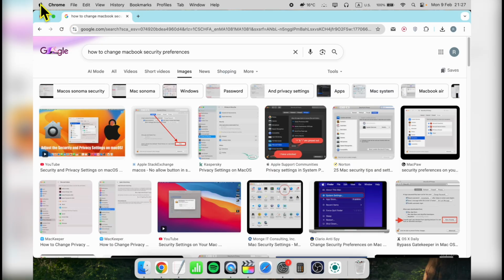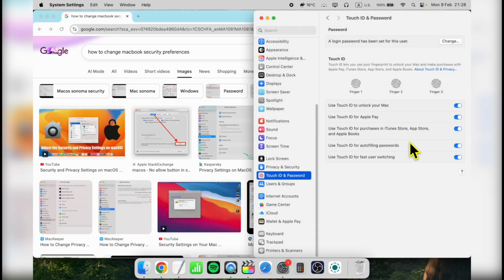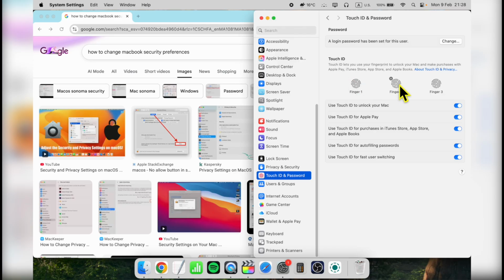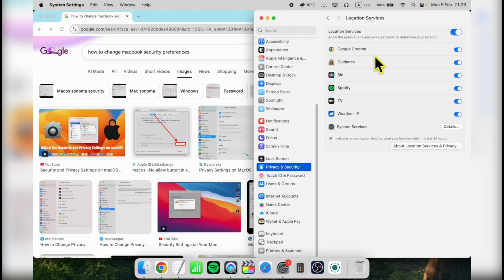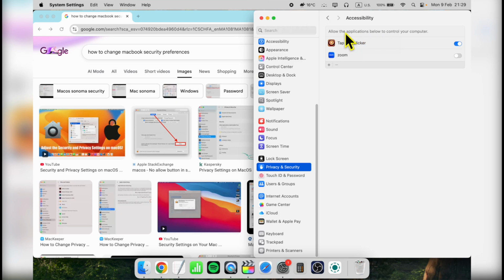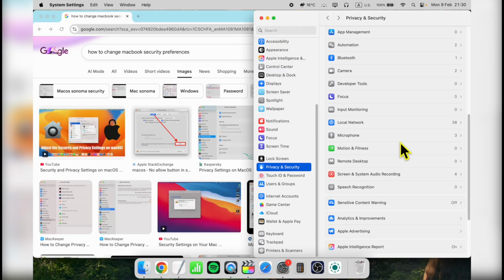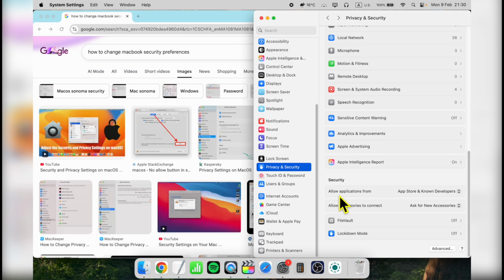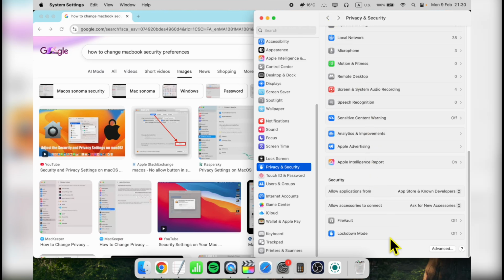How to Change MacBook Security Preferences (Step-by-Step Guide)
If you want to learn how to change MacBook security preferences, this quick step-by-step guide will walk you through everything. In this video, I show you exactly how to change MacBook security preferences using System Settings on macOS so you can protect your data, privacy, and personal information.
To change MacBook security preferences, start by clicking the Apple icon in the top corner and opening System Settings. From there, go to Touch ID & Password to change your Mac login password, update your password hint, and improve your MacBook security instantly. You can also add or remove Touch ID fingerprints and enable Touch ID to unlock your Mac, use Apple Pay, approve App Store purchases, autofill passwords, and switch users quickly.
Another important section when you change MacBook security preferences is Privacy & Security. Here you can control location services and decide which apps like Google Chrome can access your location. You can manage Accessibility permissions, Passkeys access, sensitive content warnings, Apple advertising settings, and personalized ads. This gives you full control over app permissions and macOS privacy settings.
Under the Security section, you can allow apps from the App Store only or from identified developers. You can manage accessory connections and choose whether devices connect automatically or require approval. You can also enable FileVault to encrypt your disk and secure your Mac’s data. FileVault encryption helps protect your files if your MacBook is lost or stolen.
For advanced protection, Lockdown Mode offers extreme security if you believe you are targeted by a cyber attack. Enabling this limits certain apps, websites, and features for maximum protection.
Now you know exactly how to change MacBook security preferences and improve your Mac privacy and security settings step by step.
how to change macbook security preferences
mac security settings
mac privacy and security
change mac password
touch id macbook
enable filevault mac
mac lockdown mode
mac location services settings
allow apps from app store mac
mac system settings security